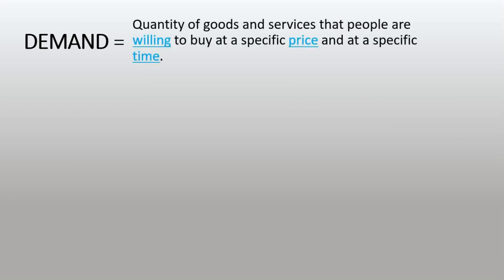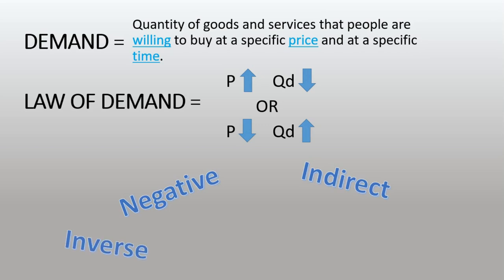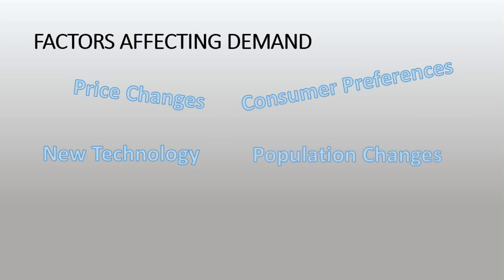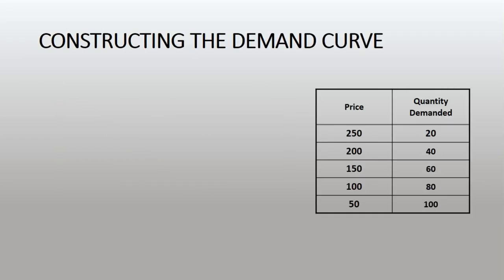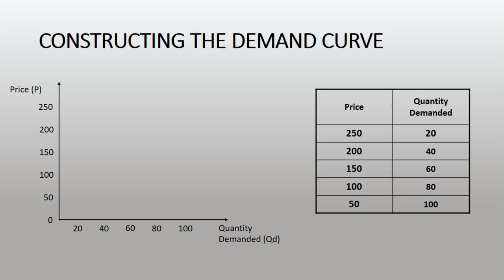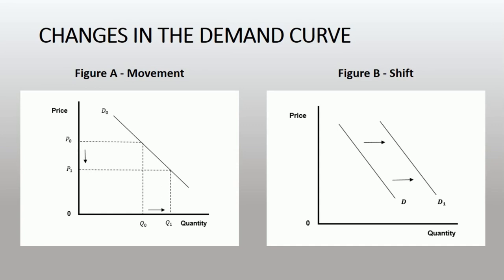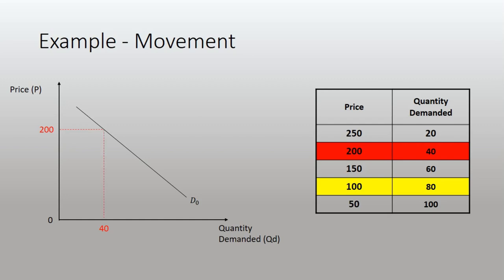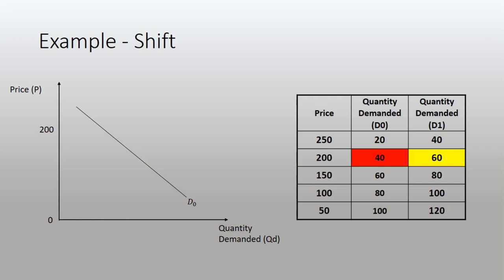Price Theory_Part 2 - Demand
Grade 9 EMS
Demand and Demand Curves